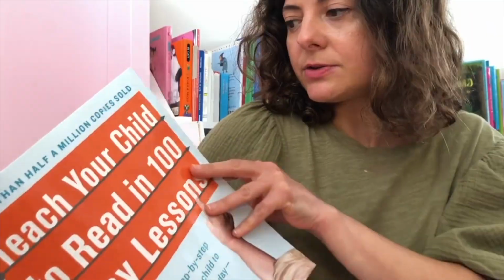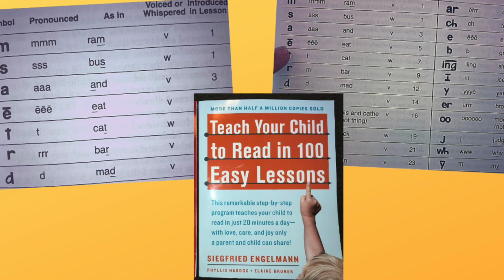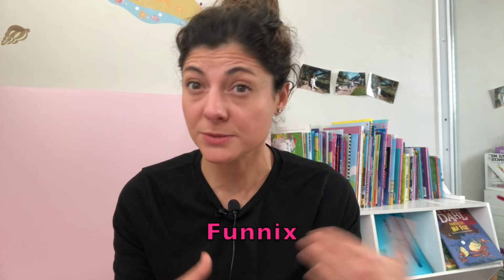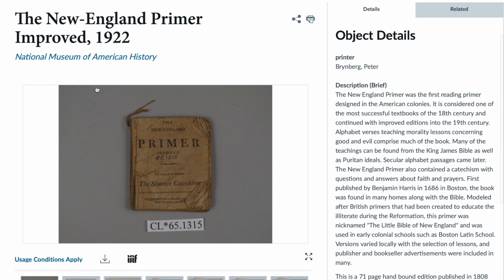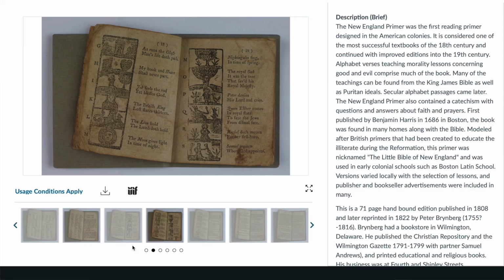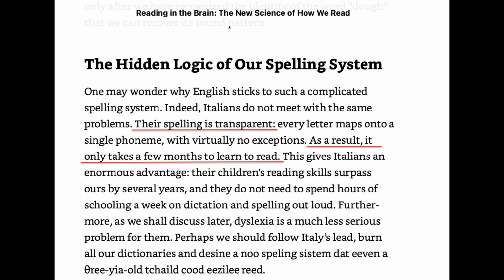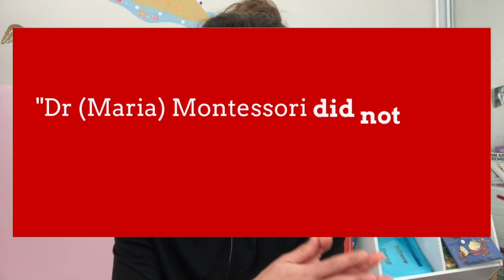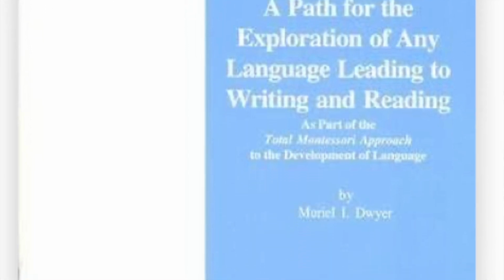Teaching Reading at Home: Homeschool LITERACY Curriculums- MAIN STYLES Explained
How to Find the Perfect Learn-to-Read Program? What style to literacy instruction is going suit your child best? In this video we will explore the main approaches to teaching reading in phonics-based literacy curriculums. And, more specifically, synthetic-phonics based literacy curriculums!

Researching can actually be extremely frustrating, because there are so many options and a lot of jargon is used to describe their approach to teaching reading. In fact, it's very difficult to work out the real differences among the different curriculums. They all say (and seem) great and effective.

Synthetic phonics programs can be classified according to different categories/different teaching styles. Understanding these categories, and knowing what curriculums are fall in which category, will really help you out! This is what you'll learn in this video!

DI curriculums:
🔹 Teach Your Child to Read in 100 Easy Lessons

Phonics Primers:
🔹 Alpha Phonics
🔹 The Natural Phonics Primer

🔹 "A Path for the Exploration of Any Language Leading to Writing and Reading"

🔹 Phonics Pathways

In this video, you'll learn about the Orton-Gillingham (OG) Approach, a structured and multisensory instruction method that focuses on phonics, decoding, and spelling. Discover how this approach can benefit students with dyslexia or reading difficulties.

We will also look at Direct Instruction programs. A systematic approach that emphasizes scripted lessons and skill mastery. Find out if this highly structured and explicit instruction method aligns with your teaching style.

We also take a look at Phonics Primers, specialized texts designed to teach letter-sound relationships and blending skills. In this video, you will learn how these primers have been used for centuries for learning to read. Still a few today!

If you're interested in a more hands-on approach, we delve into Montessori. Discover how this method uses Synthetic Phonics principles for teaching reading, but with some peculiarities.

We'll also touch on other learn-to-read programs with no further labels added (apart from being systematic, explicit, synthetic phonics programs), providing a brief overview of each one, including their unique approaches and benefits. For complete customization, there's the option of creating your own curriculum. You can tailor your own reading program based on specific needs, incorporating elements from various approaches while considering research-based practices.